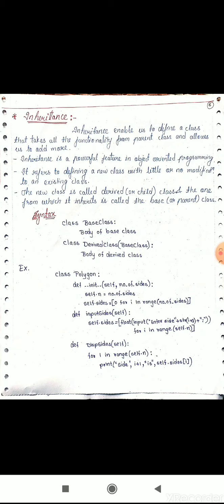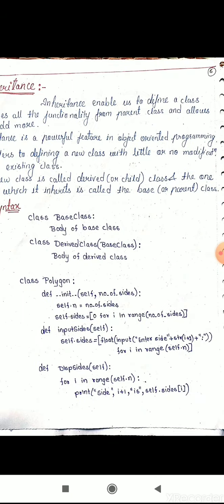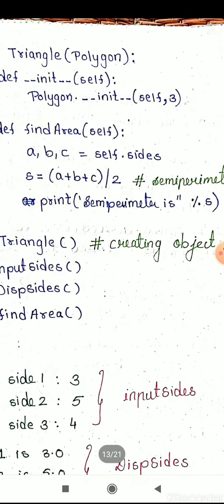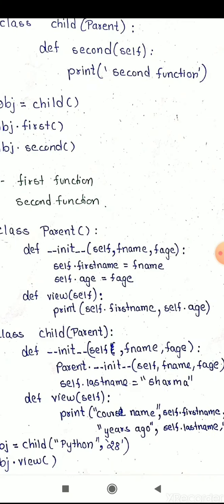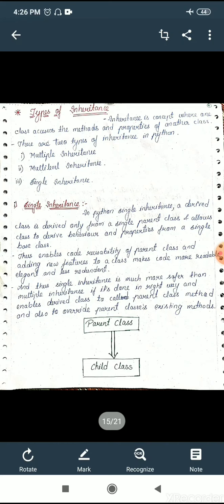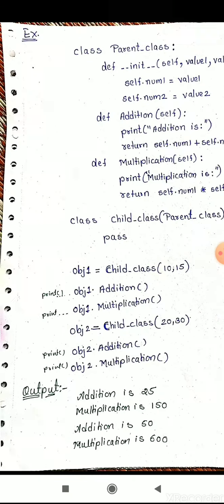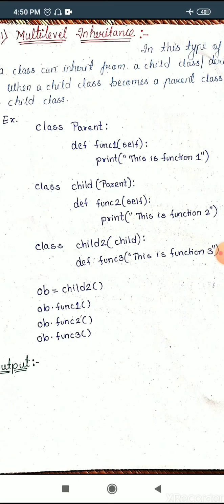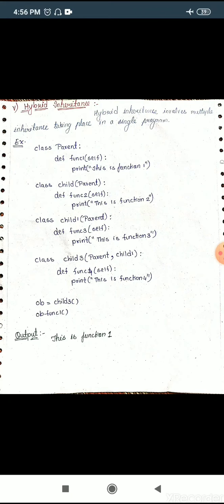PPS - Unit 5 - OOP - L3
PPS Unit 5 - OOP - Lecture 3